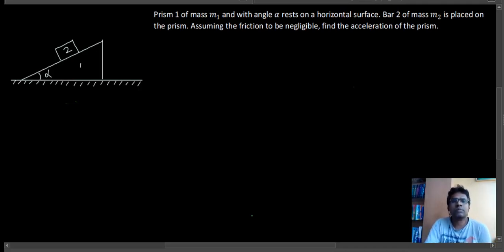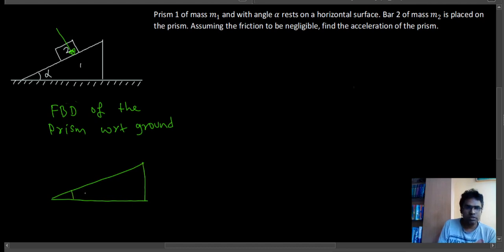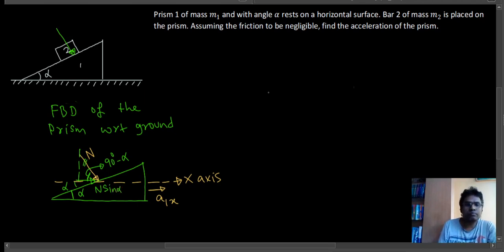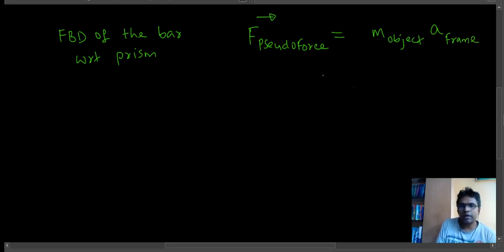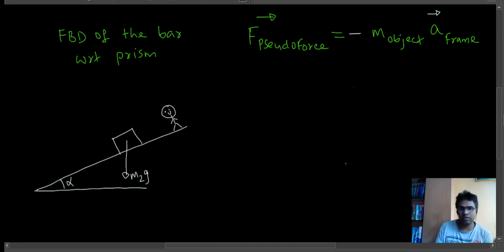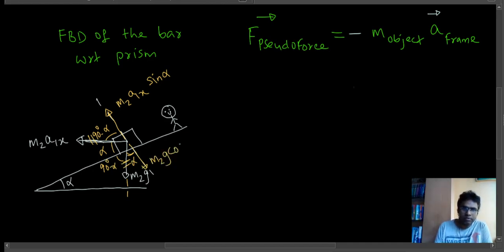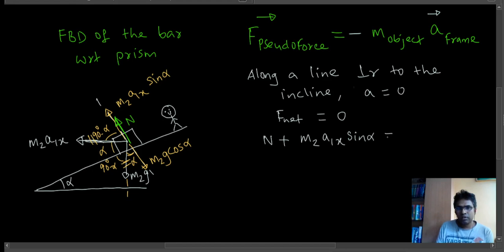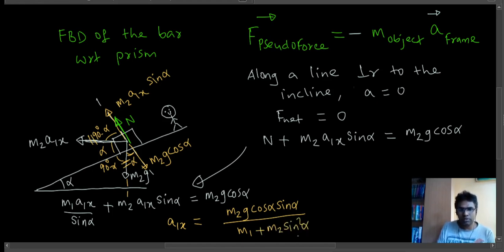IE IRODOV MECHANICS 1.81 Solution using PseudoForce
Here, a problem on Newton's Laws of Motion is solved using a non-inertial frame of reference. In such a case, there is a requirement of applying psedoforce on the object being analyzed.